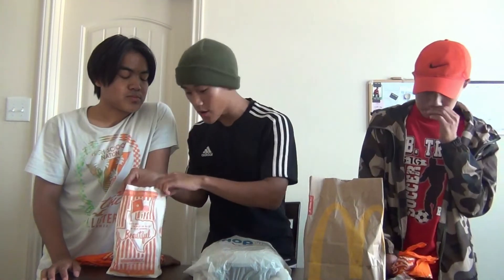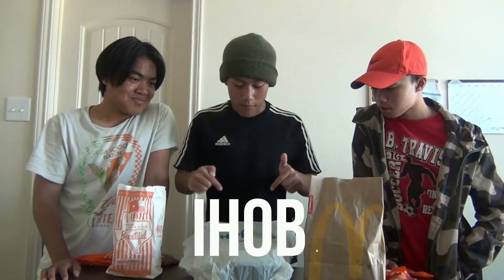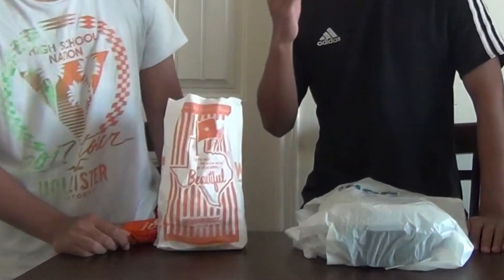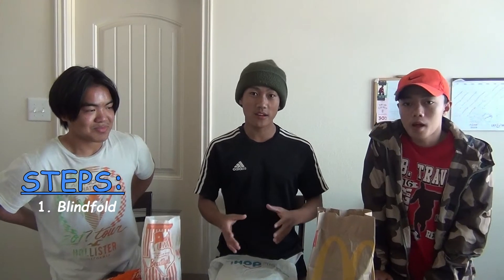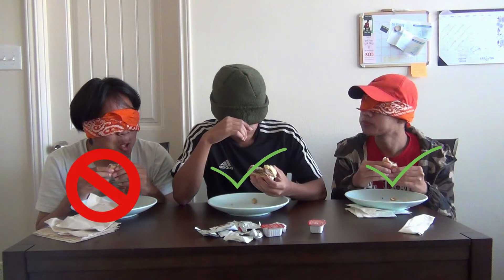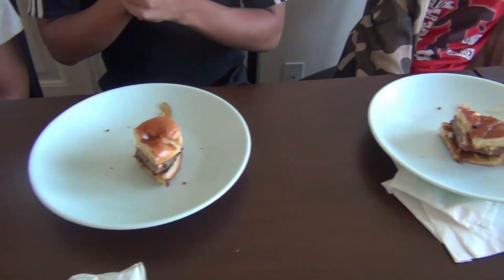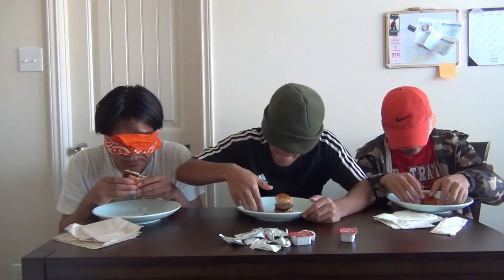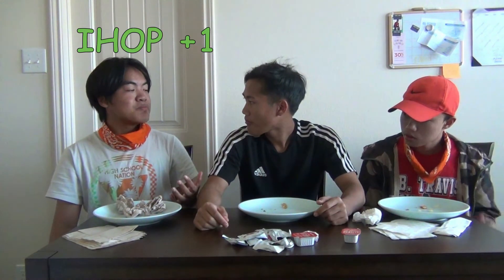the New IHOB vs Other burgers (Asian Edition)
Today, we reviewed how good the new IHOB breakfast burger is compared to other burgers, such as McDonald's and Whataburger. We compared the smell, texture, flavor, and overall the taste of each burgers, and we rated its quality based on our personal thought and opinion.

Leave Comments on what I should cover on for my next videos